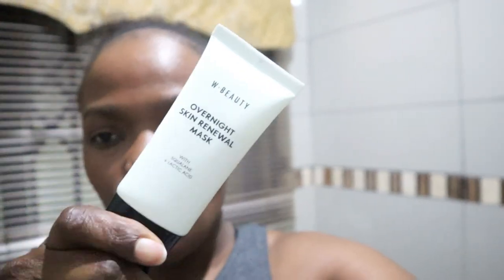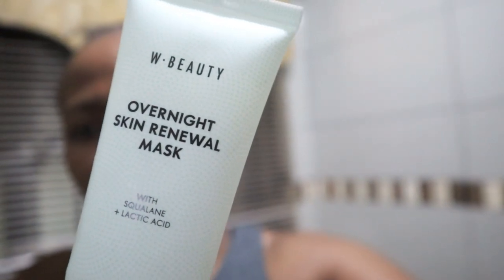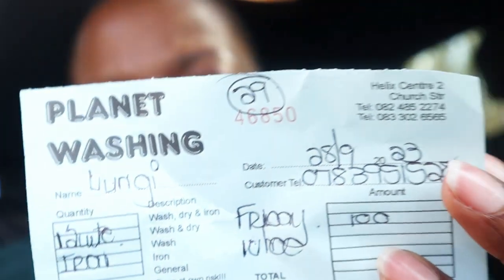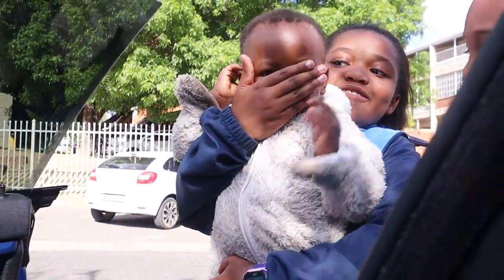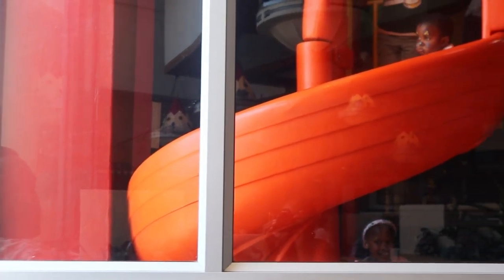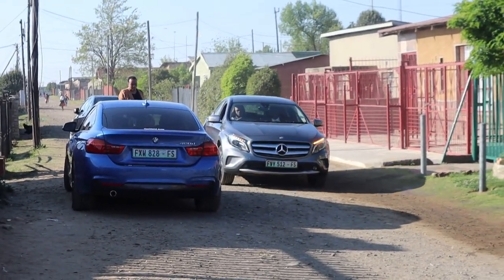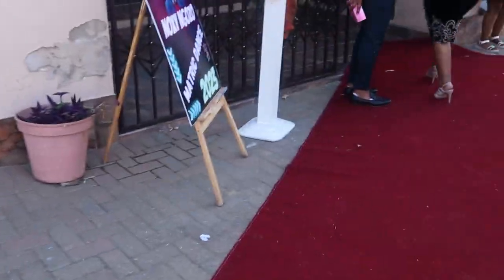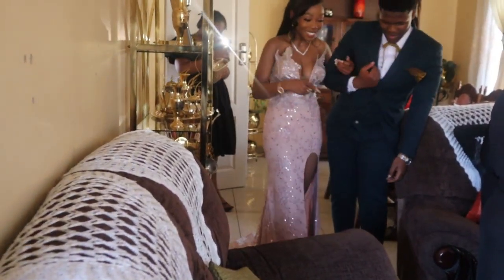VLOGTOBER : Ep1 Chaotic Matric Dance preps | Spur lunch with the kids | Hair wash day